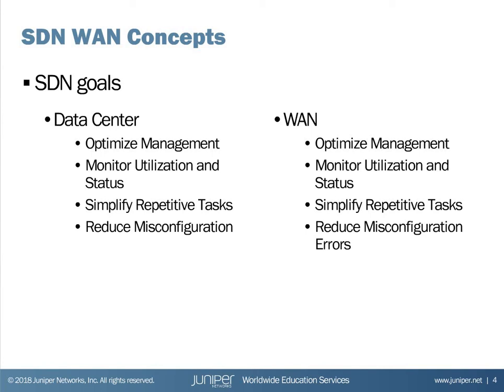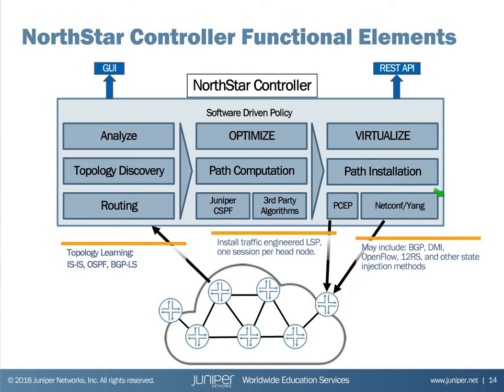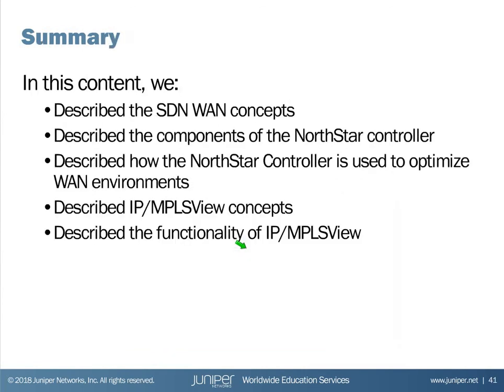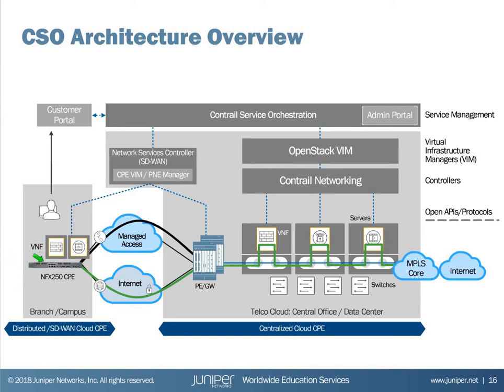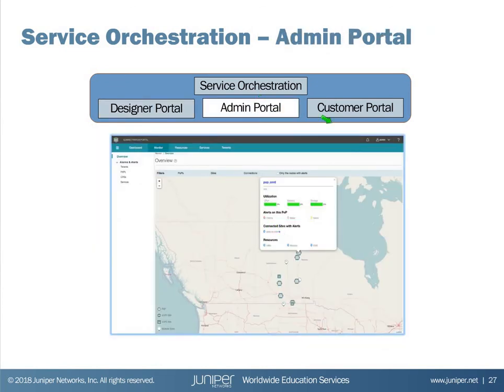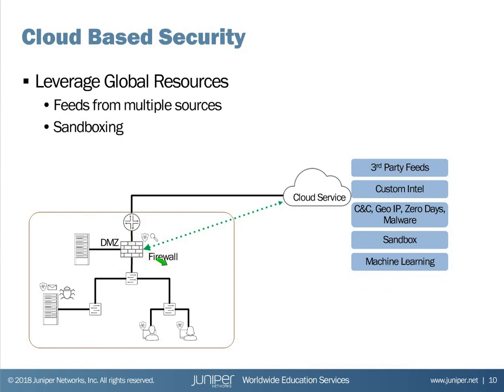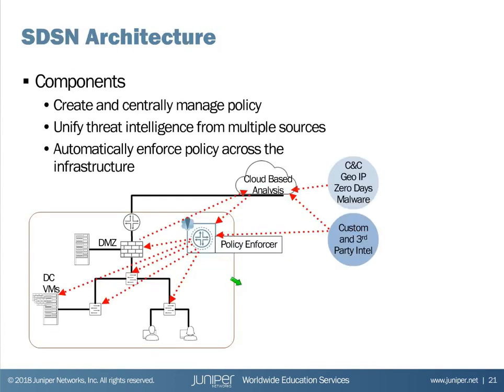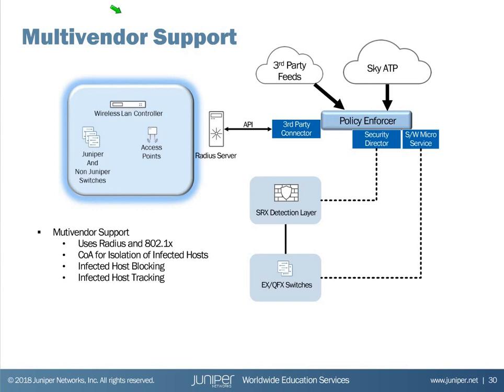JuniperCloud Fundamentals(JCF)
SDNWAN Solutions•SDNWAN Concepts•Components of the NorthStar SDNWAN Controller•NorthStar Controller in WAN enviornments•WANDL IP/MPLSViewconcepts•Functionality of IP/MPLSView

Cloud Security•Software Defined Security Network concepts•Security risks in an SDN environment•Methods to secure an SDN environment

Cloud CPE•Legacy Versus Cloud CPE Architecture•Cloud CPE with Contrail Service Orchestration